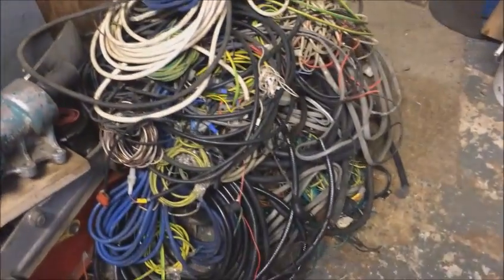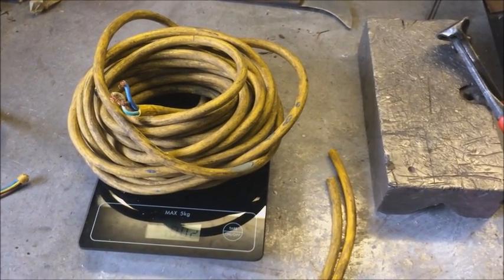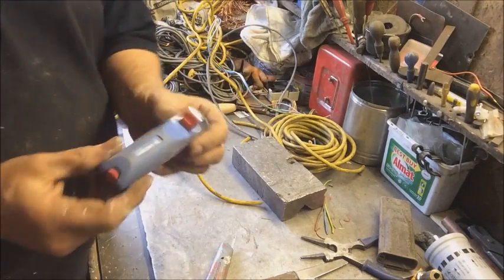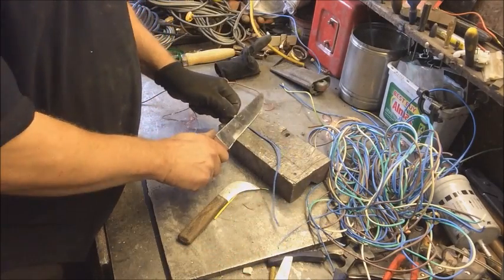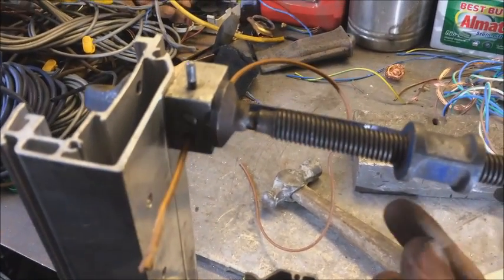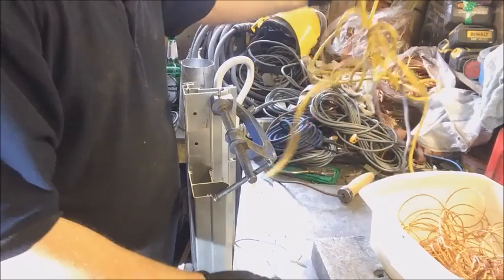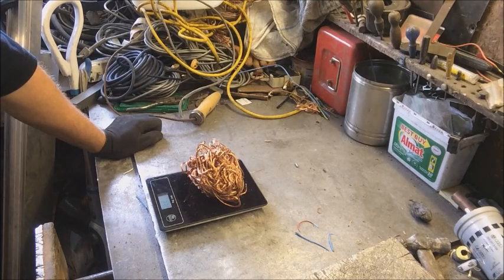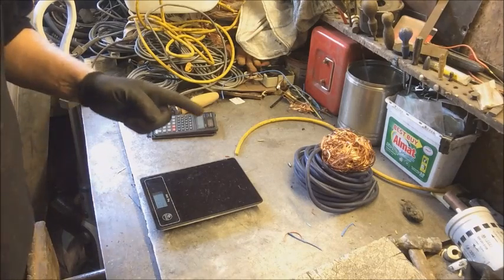Scrapping flex cable for copper... is it worth it ?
Taking 1kg of extension cable, removing the sheathing and weighing just the copper.
is it worth it,, in my opinion, if your doing it by hand  then only if you have nothing else to do with your time.